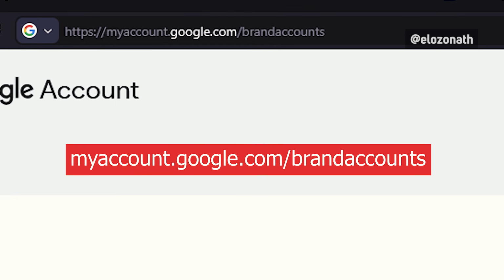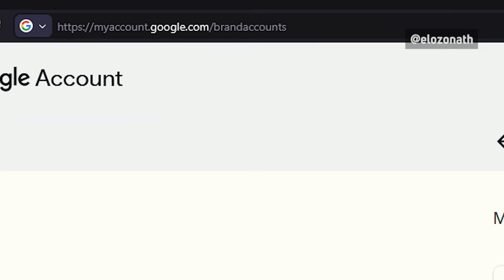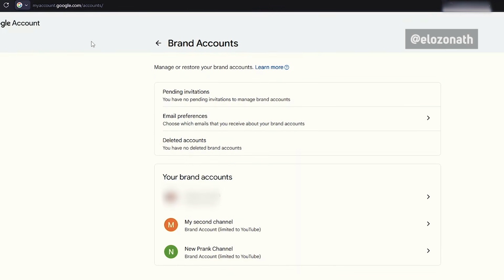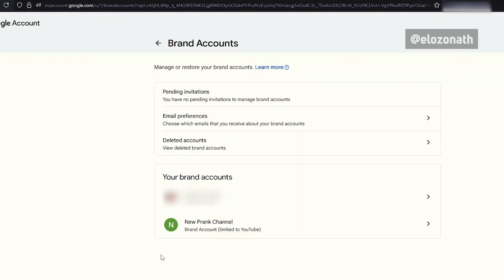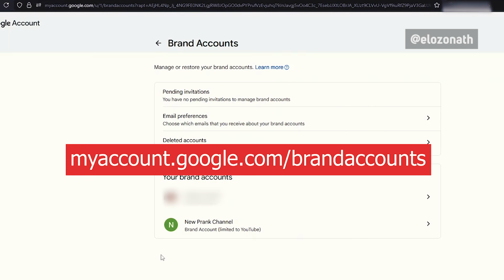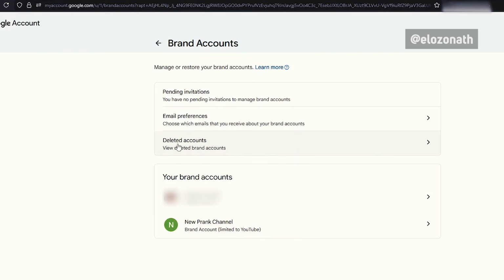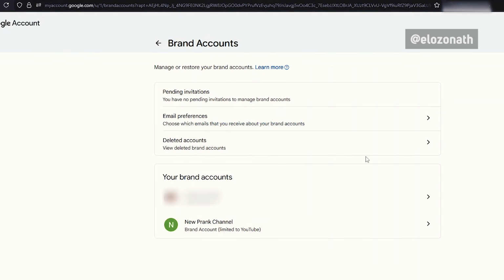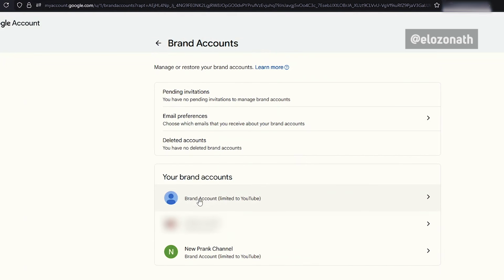How to Recover a Deleted YouTube Channel in Minutes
This video explains simple steps to RECOVER your deleted YouTube Channel.